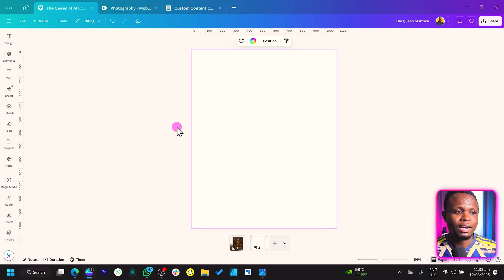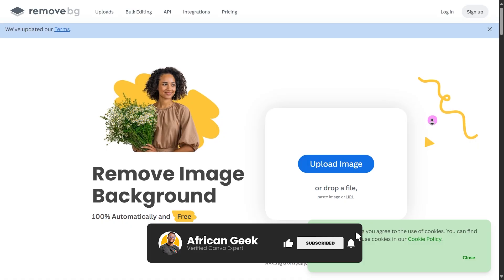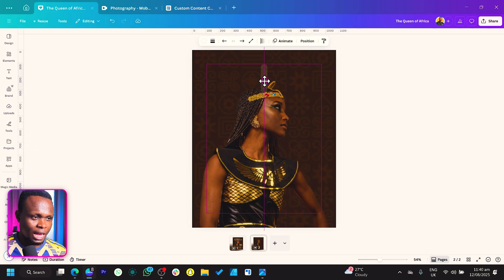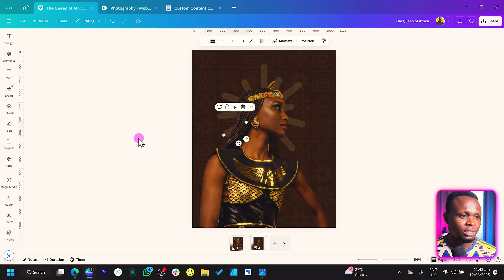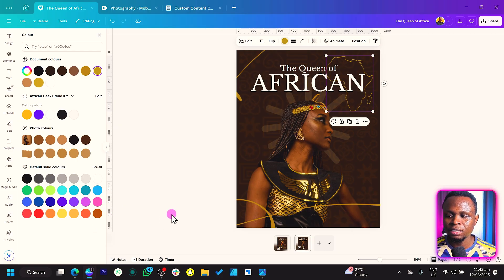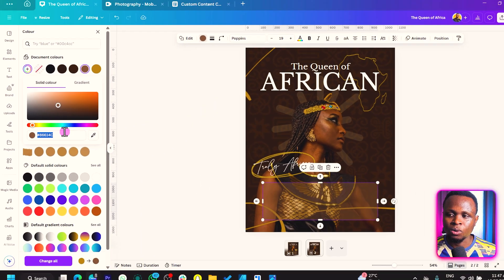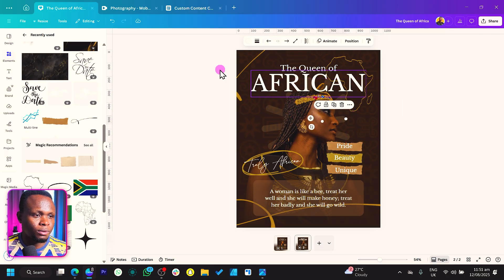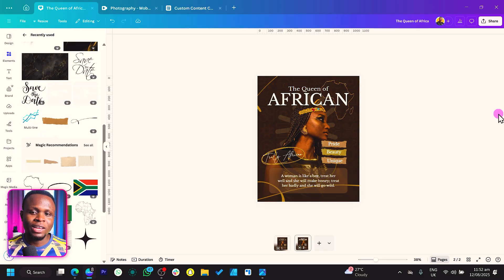How to Design Stunning Instagram Quote Posts in Canva (Beginner Friendly)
Want to create eye-catching quote posts for Instagram that get likes, shares, and engagement? In this Canva tutorial, I’ll walk you through how to design stunning quote graphics from scratch — even if you have zero design experience!